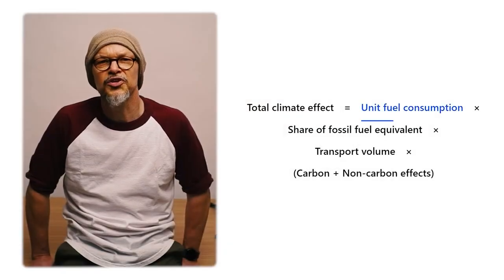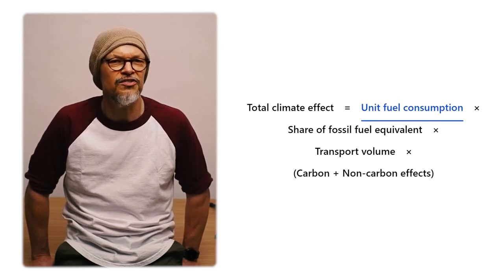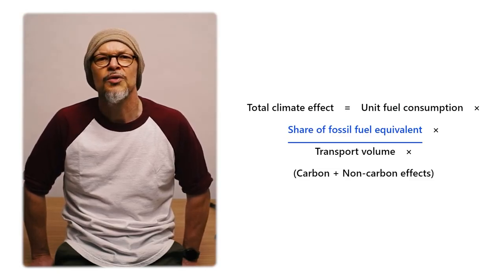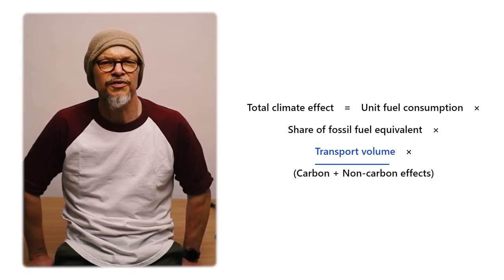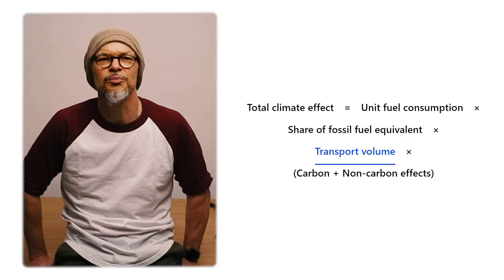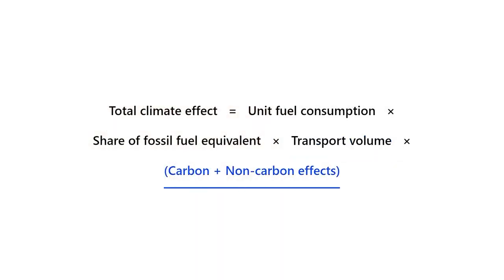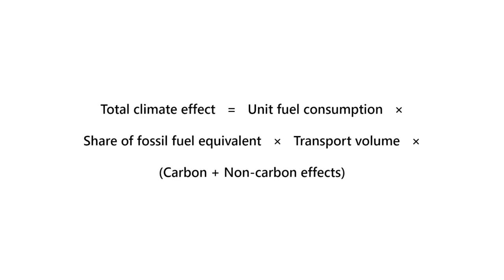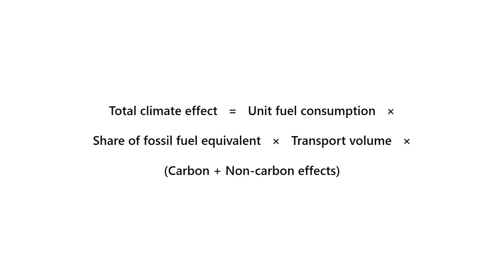Can Climate Policy Be Cheap?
"Can climate policy be cheap?" James M. Sallee (UC Berkeley) and Stephen Holland (UNC Greensboro) say yes — if we stop picking winners and let markets find the cheapest solutions. Drawing on the US acid rain program, Sallee shows how a simple emissions cap let power plants discover that shipping low-sulfur coal was far cheaper than mandated scrubbers. Holland then turns to California's Low Carbon Fuel Standard, a policy with striking parallels to the IMO's new net-zero framework, and explains why its technology-neutral design allowed electric vehicles to emerge as the winning pathway — something no one predicted when the policy was written.

⏱️ CHAPTERS:
0:00 The Climate Impact Equation
0:37 Factor 1: Unit Fuel Consumption
1:07 Factor 2: Fossil Fuel Share
1:21 Factor 3: Transport Volume
1:47 Multiple Pathways to Reduce Emissions
2:22 Why Technology-Neutral Policy Matters
3:07 Case Study: US Acid Rain Program
4:43 The Power of Agnostic Policy Design
5:17 Case Study: California Low Carbon Fuel Standard
6:55 Lessons for Sustainable Aviation Fuels
7:45 The Risk of Picking Winners Too Early

🔑 What you'll learn:

• The four factors that determine total climate impact
• Why the US acid rain program became the "greatest boost" to market-based mechanisms
• How California's Low Carbon Fuel Standard let EVs, hydrogen, and biofuels compete — without picking winners
• Why sustainable aviation fuel still needs this flexibility

📊 Based on academic research in environmental economics and climate policy.

The first part of the video, is based on my recently published article in which I compare European aviation and maritime climate policies. It is open access

My whole discussion with James M. Sallee, University of California, Berkeley, in which we discuss the maritime industry's net-zero approach in more detail

The entire video featuring Stephen Holland, University of North Carolina Greensboro, in the discussion of the US SAF Grand Challenge

Achim I. Czerny is Full Professor at The Hong Kong Polytechnic University, Department of Logistics and Maritime Studies. President of ITEA (from August 2026), Chairman of GARS, board member and Program Coordinator of EACI, Executive Committee member of ATRS. He holds a PhD in Economics from TU Berlin.